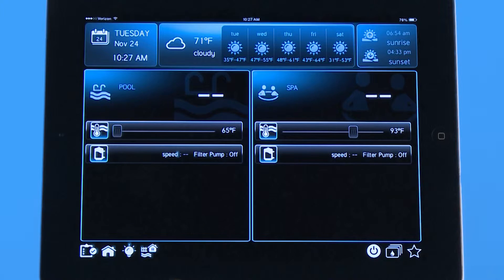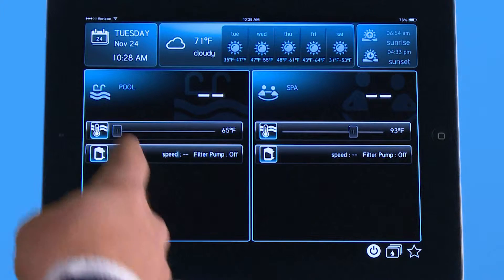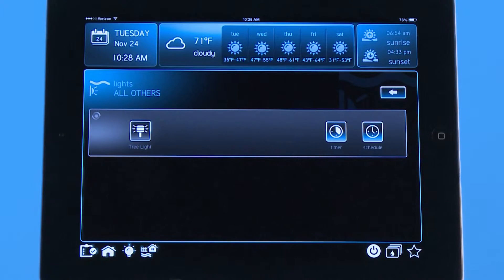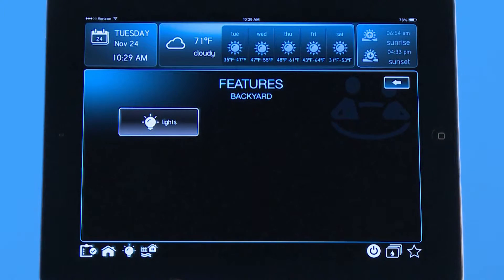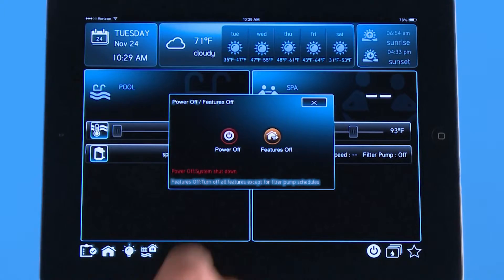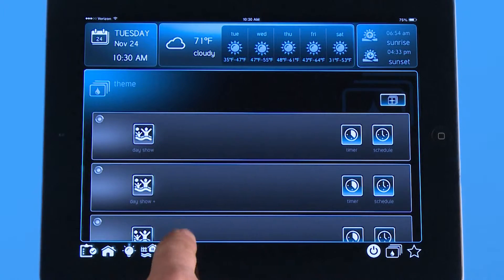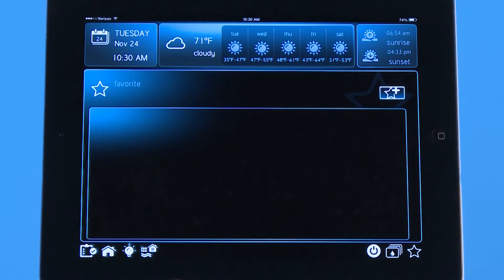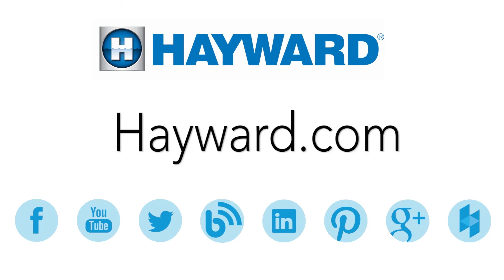iPad Definitions | OmniLogic Automation System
App tutorial for the Hayward OmniLogic Automation System on definitions.